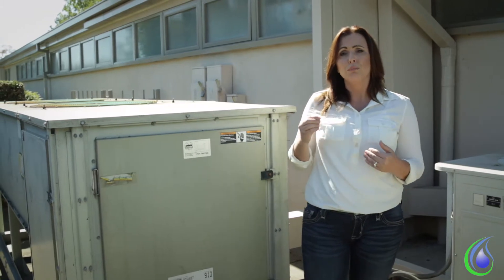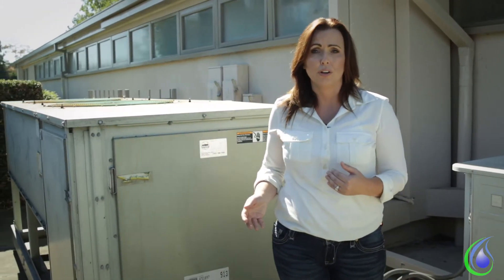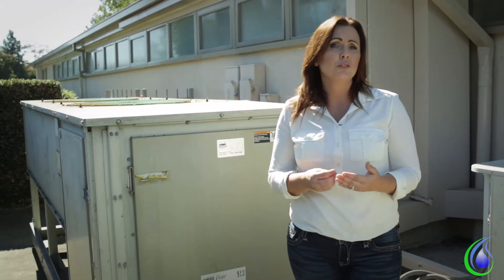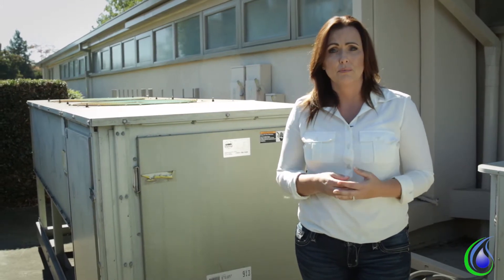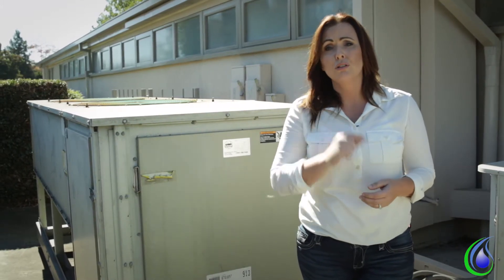HVAC Water Loss - Condensation Capture - National Storage Tank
National Storage Tank (NST) is an exclusive purveyor of water & liquid storage and retention tanks ranging from several 100 gallons to over a 1,000,000 gallons. We are Woman Owned & Run, based in Northern California, all our products are American Made, and we are Licensed General Contractors in the State of California and we operate nationwide as well as internationally.

National Storage Tank has been serving the Wine & Agricultural Industry for years, as well as the Architectural Community. We specialize in Rainwater Harvesting & Retention - Irrigation – Fire Suppression – Microbrew & Craft Brewing Tanks - Wastewater Tanks – Septic Systems – Commercial Manufacturers – Chemical – Oil & Petroleum – International Relief Agencies needing Rapid Drinking Water Deployment.

We provide our Tanks, our Knowledge, and our Experience to people and projects around the world. We can think outside the box, or stay within strict governmental guidelines. Our approach is fluid but our commitment to quality is steadfast. That is the short answer…

NST is also a company that is vested in working in tandem with our customers to provide solutions to their problems. We are confident and comfortable inside of the many industries and disciplines that require our services.

From Rain Harvesting – Industrial & Chemical – Wineries – Breweries – Construction – Agriculture – Wastewater & Effluent – Sustainable Building – Green Design – LEED – Irrigation – Fire Prevention : National Storage Tank can provide the tank you need, engineered to your requirements, erected on your site, we are with you every step of the way.